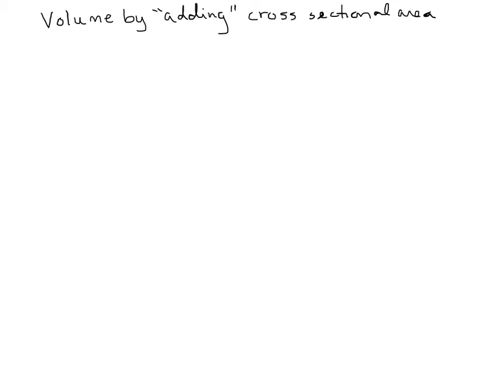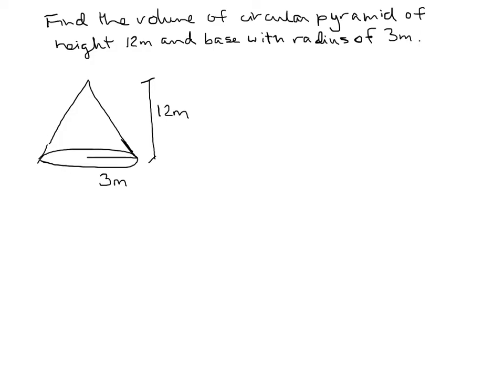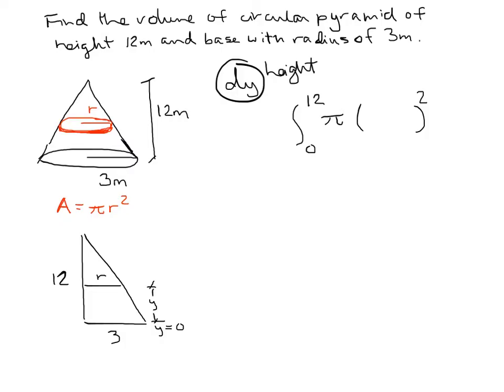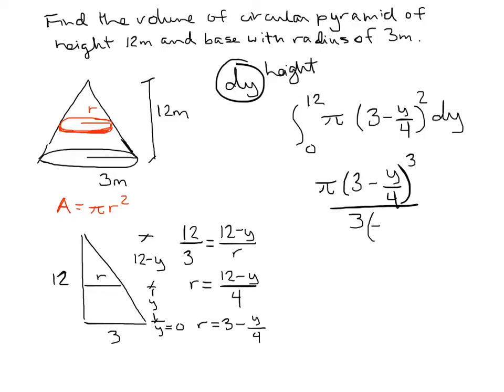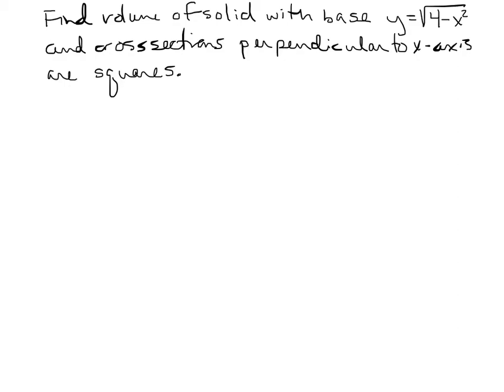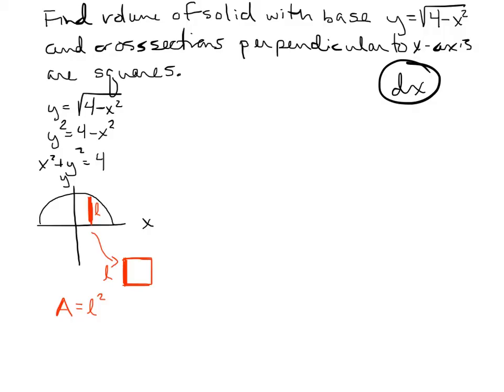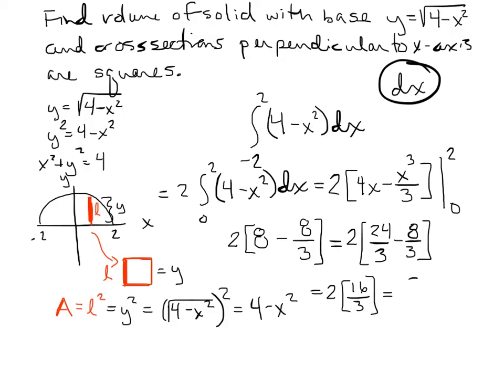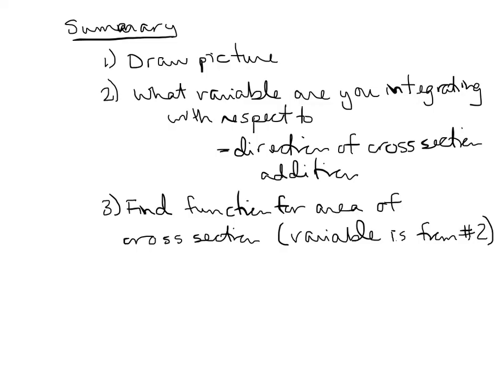Volumes with Cross Sections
volume by cross section